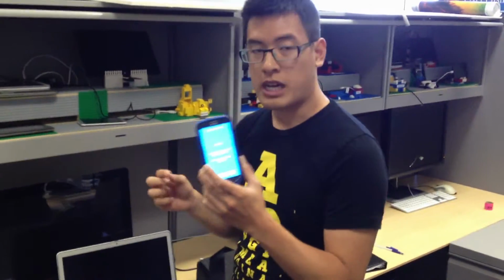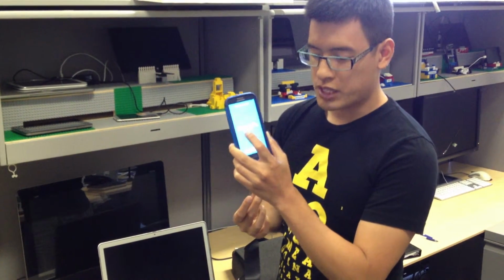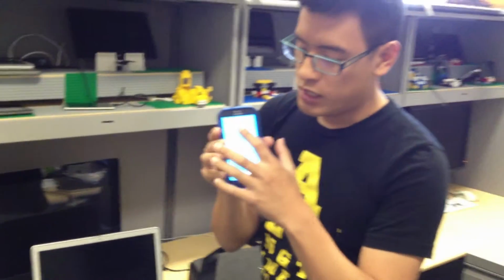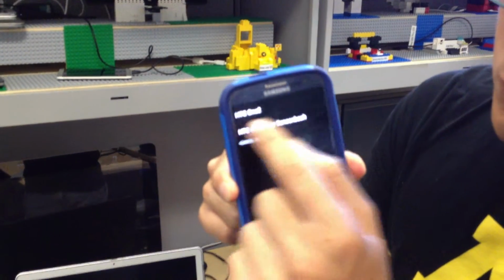NFC Tag Asset Management Prototype using the Samsung Galaxy SIII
This is a quick demo of a proof-of-concept app that I built to solve an asset management problem we had in our Device Lab.

The Device Lab was an area that had the latest and greatest mobile devices to be used to test prototypes and designs in progress. At the time of filming, we used a sign-in/out sheet to keep track of devices that have been checked out of the lab for testing. It was a tedious manual process that often led to human-error.

To mitigate that risk, I hacked together a solution that used low-cost NFC (NTAG203) tags and a Samsung Galaxy SIII to keep an activity log in a database.

The interaction had to be easy, so it was programmed to check-in and out when it detected that a device tag and user tag was tapped in succession.

A single tap would simply display the status of the device or user tag.

A double tap (in admin mode) would open an edit mode to program the tag. The third tap would reprogram the tag.

It was a great little exercise to learn more about NFC tags and the interactions that were possible with them.